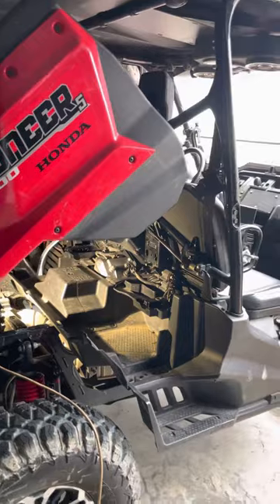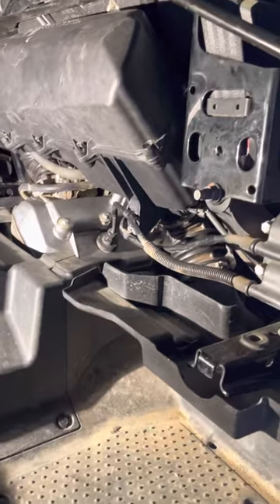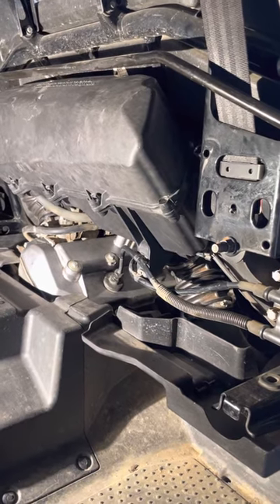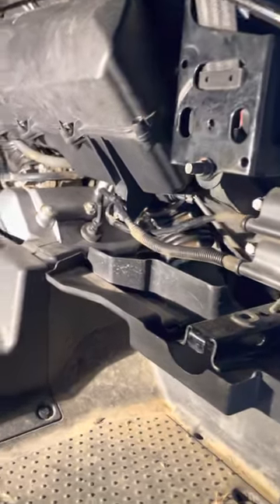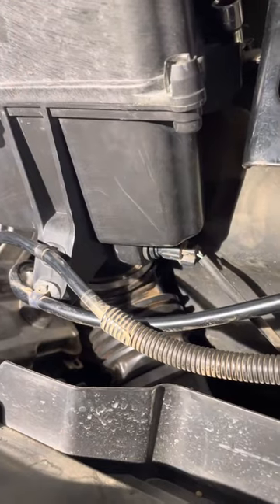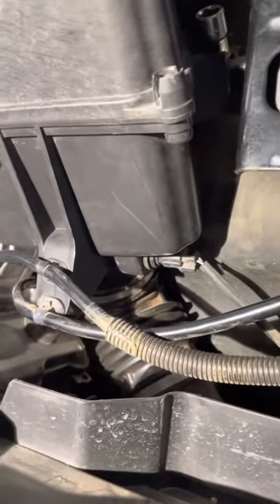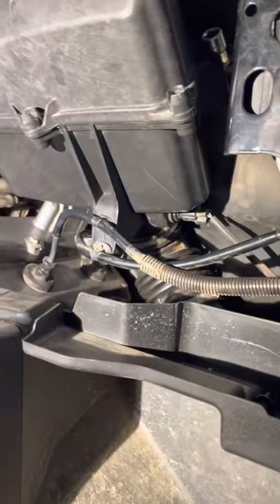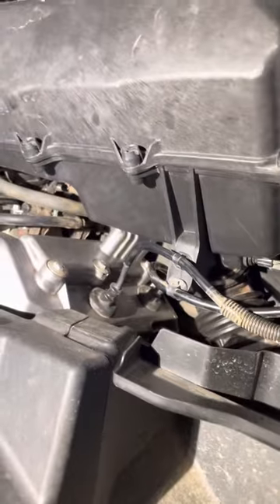Honda Pioneer 1000 Engine Light Blinks 9 Times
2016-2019 Honda Pioneer 1000 check engine light blinking 9 times is “Intake Air Temperature Sensor”. Here’s the problem and fix.